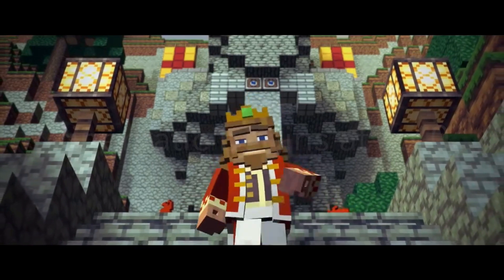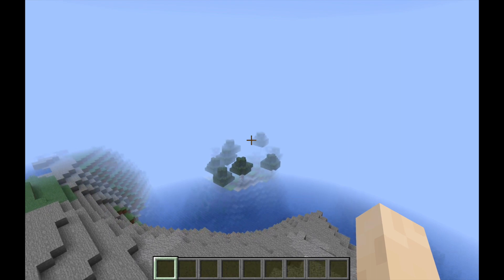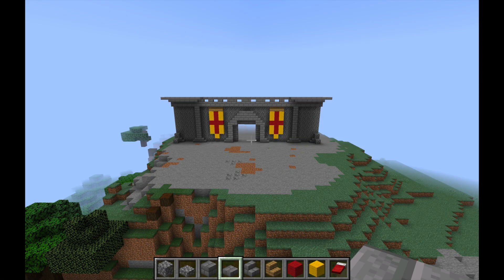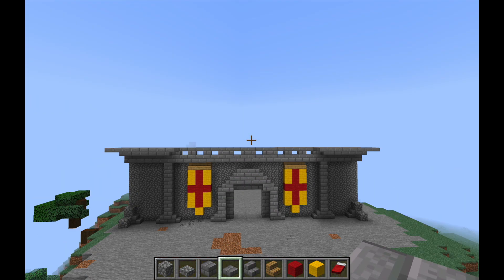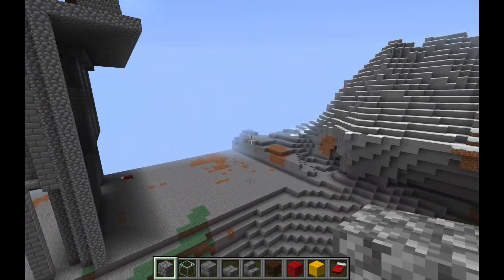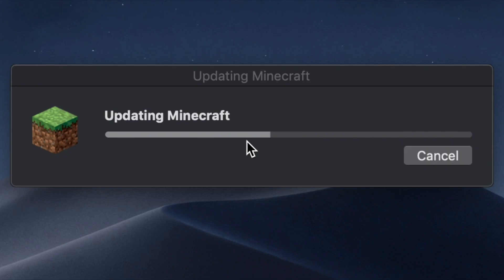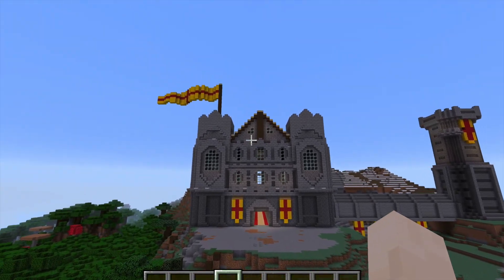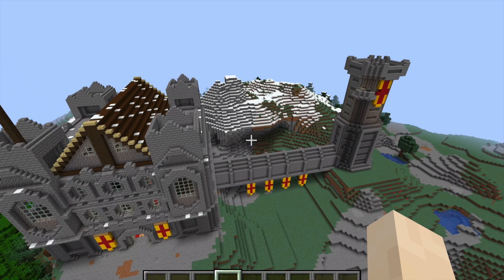Building the Fallen Kingdom - In Minecraft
- music and video owned by - _ CaptainSparklez _

This has been my biggest challenge on Minecraft yet!
If you guys could drop a like it really helps me out
Remaking the Fallen Kingdom
Cinematics start at 6:40